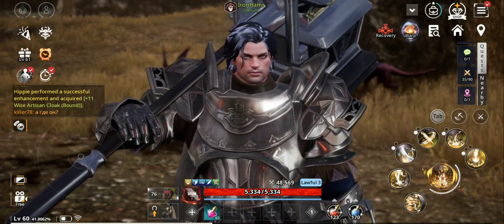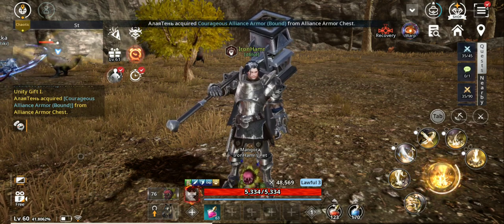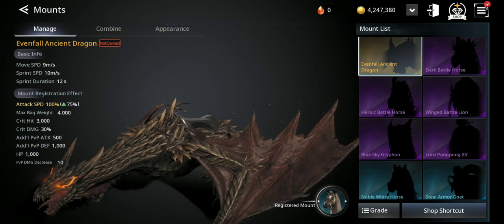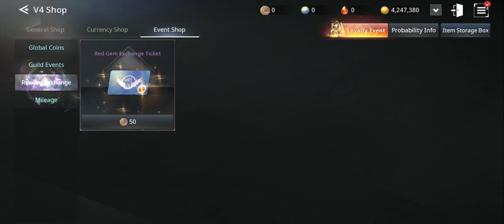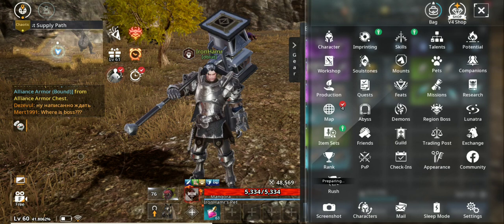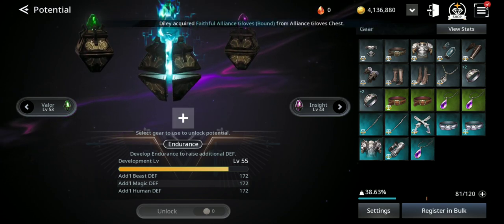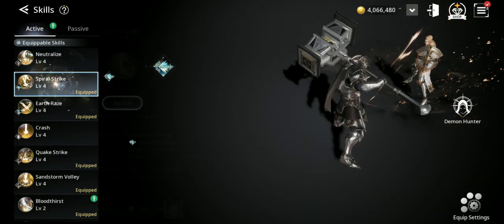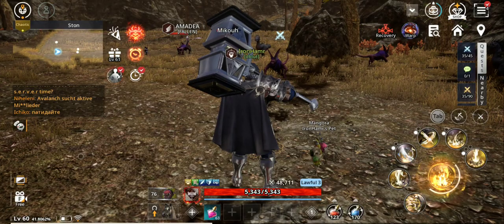V4 Mobile How I Got to Level 60 and 50K CP as F2P in 3 Days!?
Open World 3D MMORPG by Nexon that Was Released Globally!